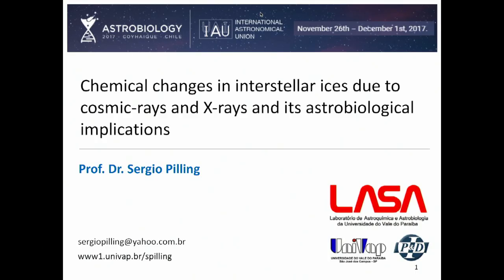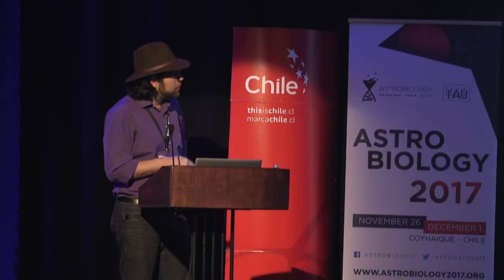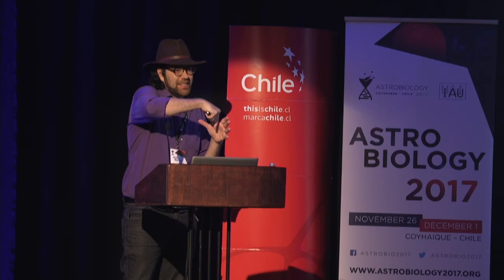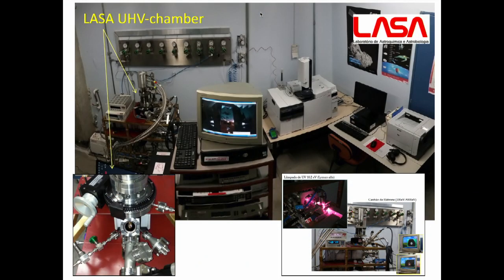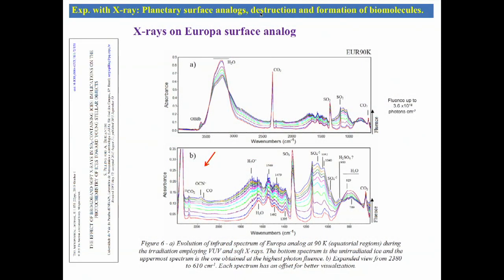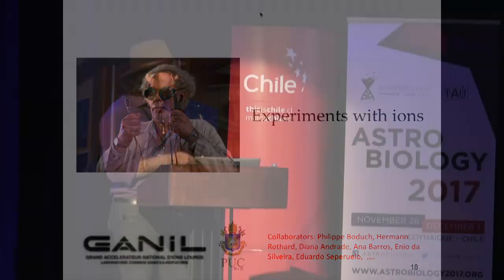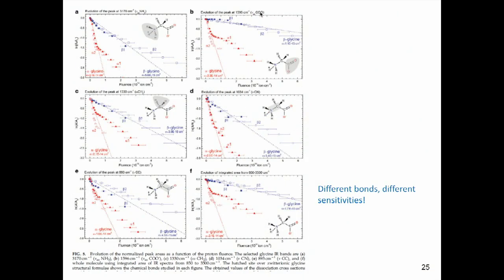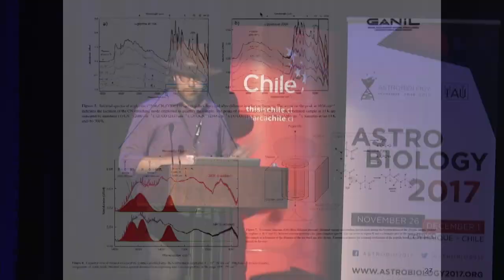CHEMICAL CHANGES IN INTERSTELLAR ICES DUE TO COSMIC-RAYS AND X-RAYS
Astrobiology 2017 by  Sergio Pilling